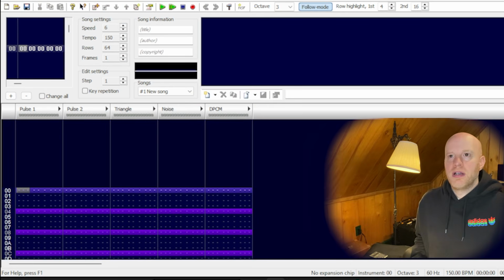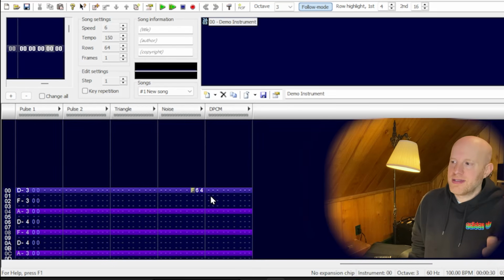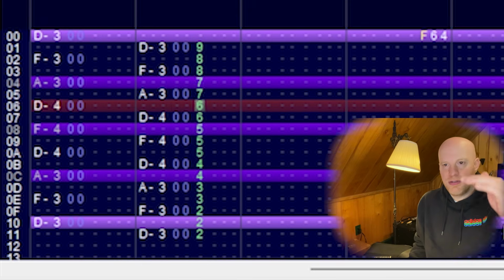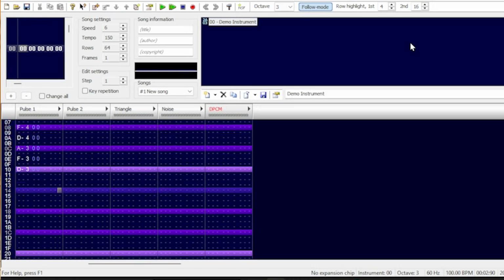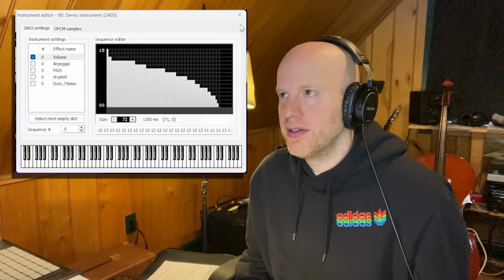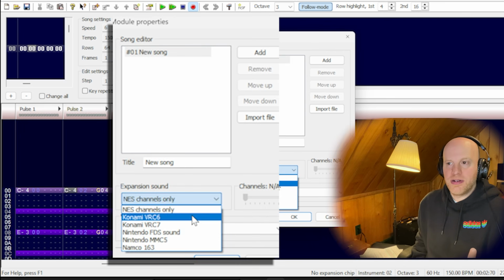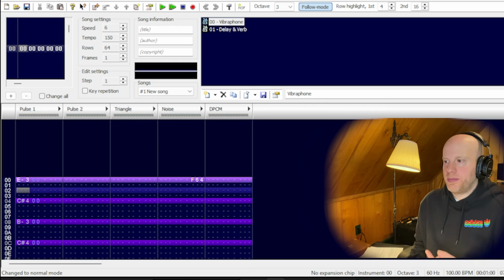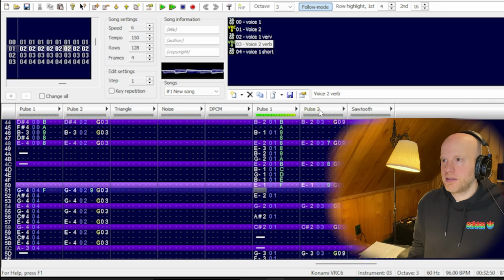Simulating Reverb and Delay Inside FamiTracker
This video demonstrates how I simulate delay and reverb effects in FamiTracker to give my 8-bit music a sense of dimension and space. Each chapter begins with a description of what reverb and delay are, followed by ways I use them to create more engaging chip tune music.

*Chapters:*
00:00 Intro
00:19 Review
05:37 Understanding Delay
11:02 Single Channel Delay
13:11 Understanding Reverb
18:16 Multi-Channel Reverb
24:12 Combining Reverb & Delay
27:41 Musical Example
30:51 Outro

*Free FamiTracker Effects & Hot Keys List, and project files:*

*About Inner Motion Music:* Hi, my name is Jerrold. I'm a lifelong, professional musician based in New York City. I started Inner Motion Music to be the digital home for all of my musical endeavors. My goal for this channel is to share my love and passion for music, and hopefully inspire others to embark on musical journeys of their own. I post original music, covers, and tutorial videos covering everything from music performance, to music theory and composition, to music production. My hope is that through a growing community, Inner Motion Music can help musicians and music enthusiasts of all skill levels and backgrounds find positivity and inspiration to foster their own musical development. Thank you for the support!